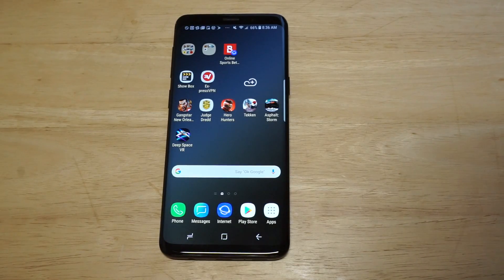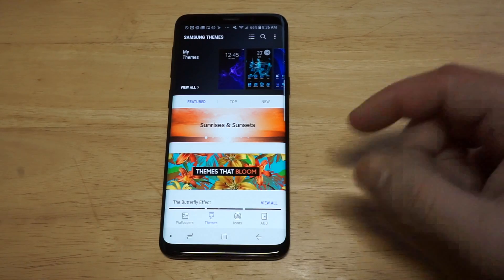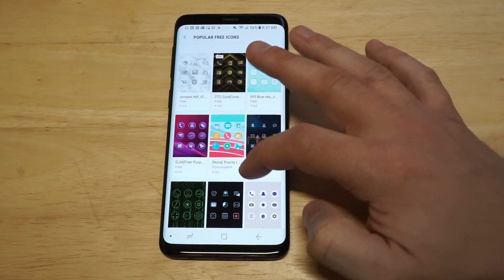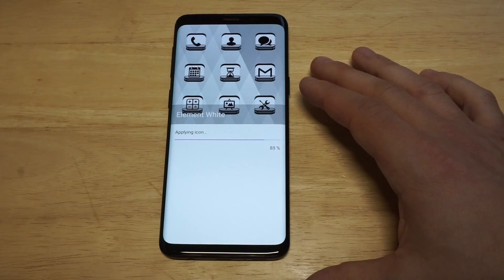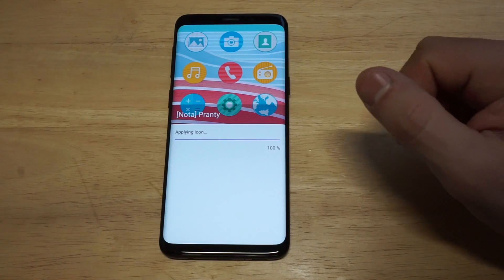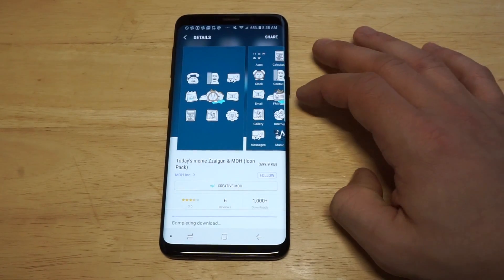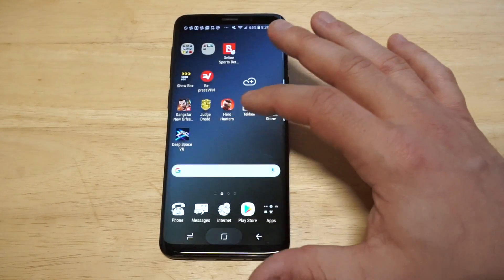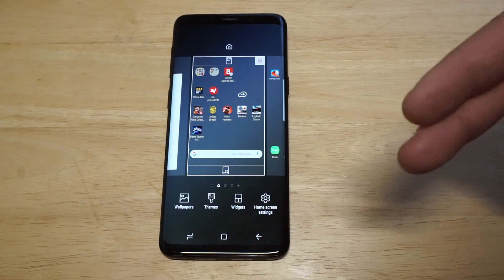How To Change App Icons On Galaxy S9 / Galaxy S9 Plus - Fliptroniks.com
For how to change app icons on galaxy s9 / s9 plus follow our above listed tips!